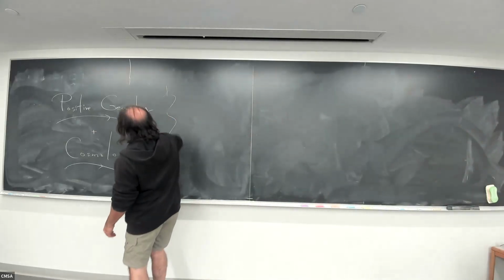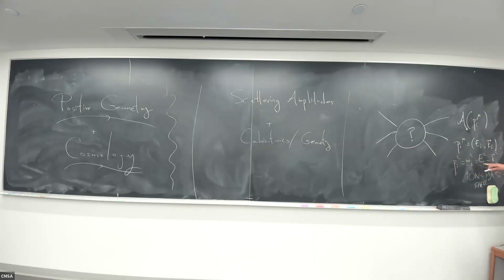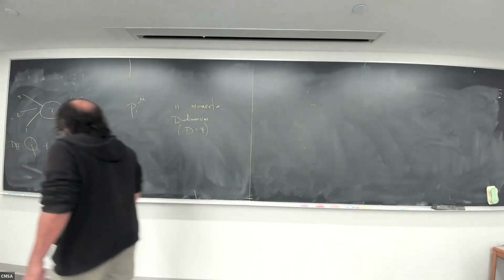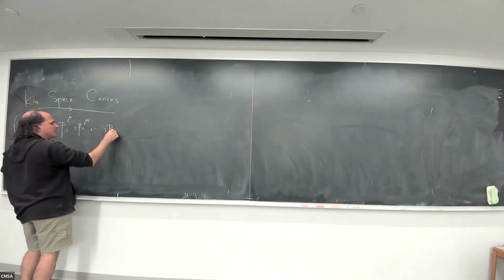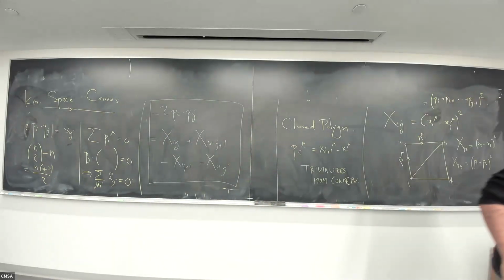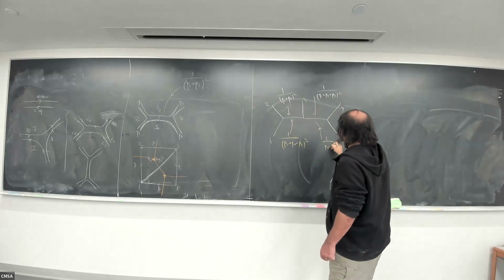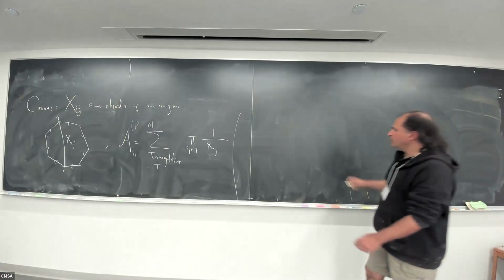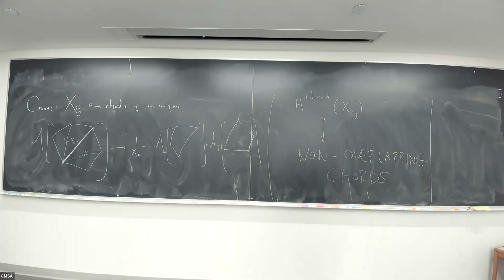Nima Arkani-Hamed | Cosmology and Cosmological Polytopes I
Summer School in Total Positivity and Quantum Field Theory
6/2/2025

Speaker: Nima Arkani-Hamed
Title: Cosmology and Cosmological Polytopes I